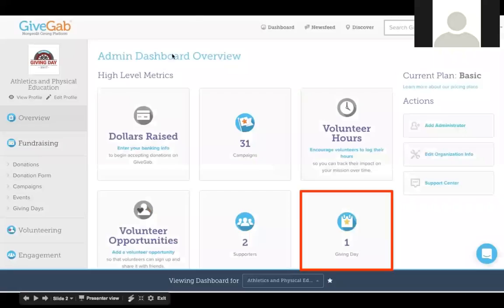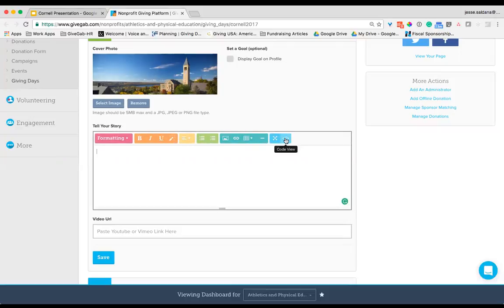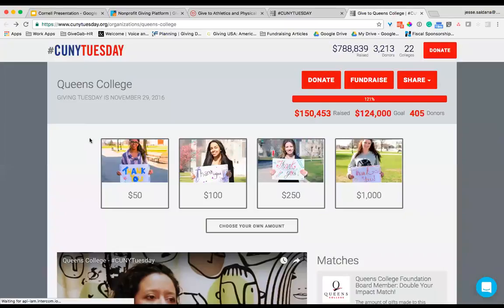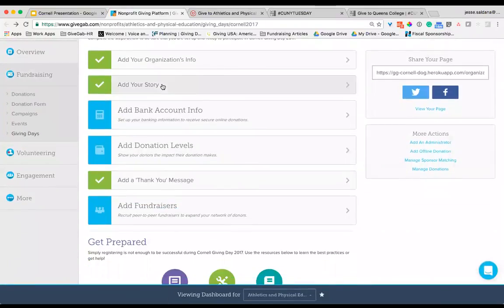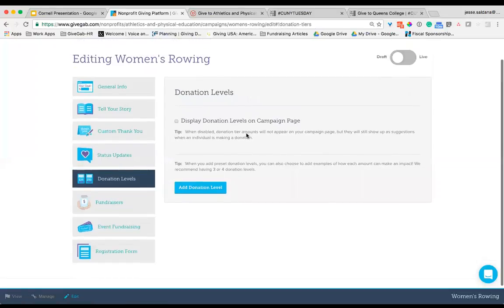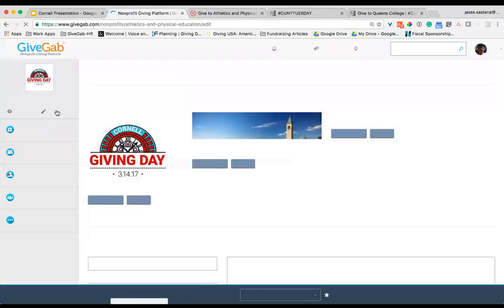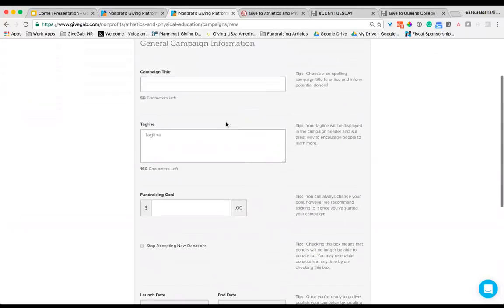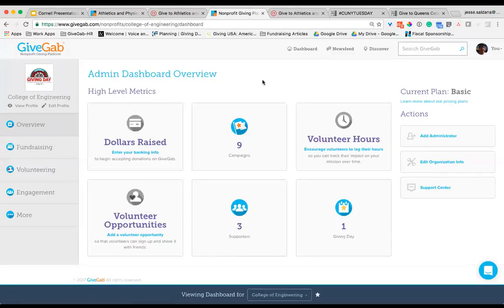GiveGab Giving Day Webinar, Jan 9, 2017